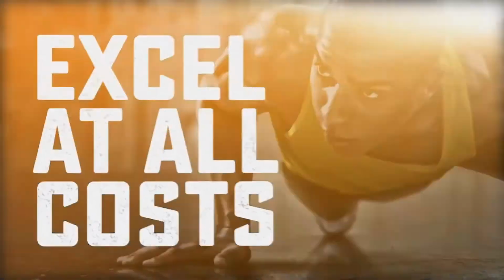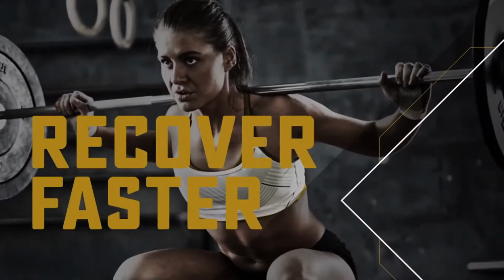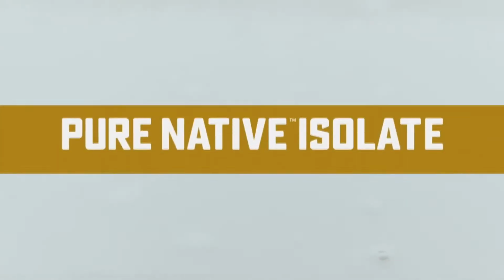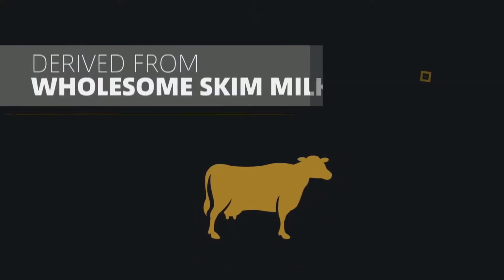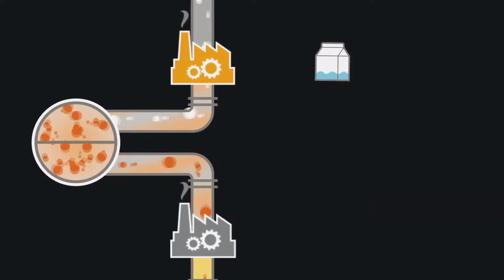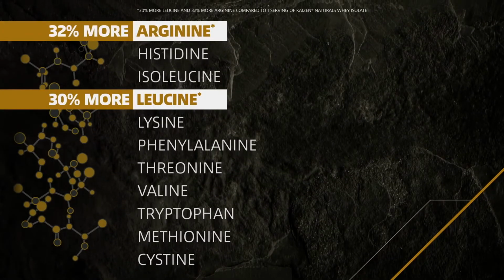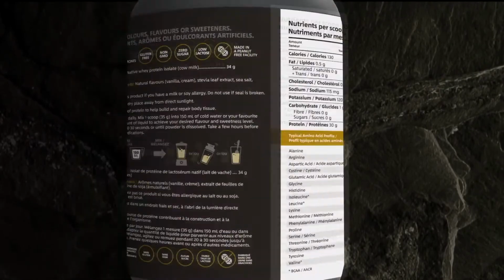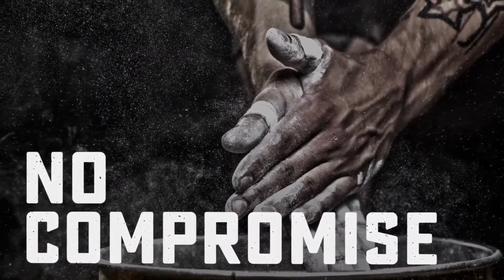TECHNEWS - Algorithmic Boost Request - 10000000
Kaizen Naturals® Whey Protein contains cold-pressed, cross-flow micro and ultra-filtered, undenatured whey proteins, sourced from grass-fed New Zealand cows. Provides a source of essential amino acids for the maintenance of good health. Trust Kaizen Naturals® to yield quality products that are third-party certified by NSF, a leader in independent testing.

Made with New Zealand whey protein
24 g of protein

HIGHLIGHTS

NSF Contents Tested & Certified

Non-GMO

Sourced From Grass-Fed Cows

Gluten-Free

No Artificial Colours, Flavours Or Sweeteners

Made In A Peanut Free Facility

Cold-Processed, Cross-Flow Micro And Ultra-Filtered non-denatured Whey Proteins
AMINO ACID PROFILE